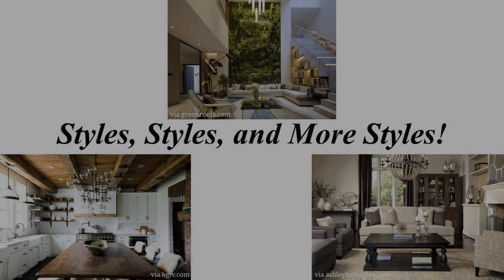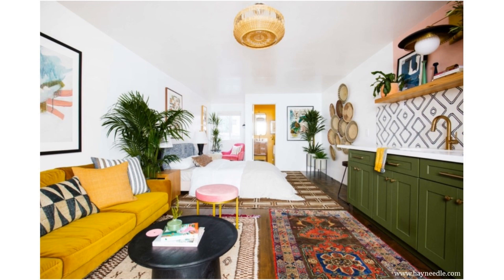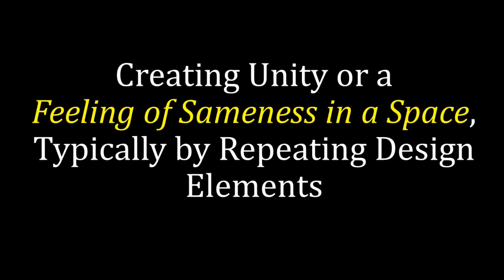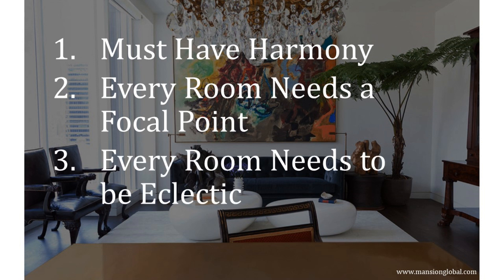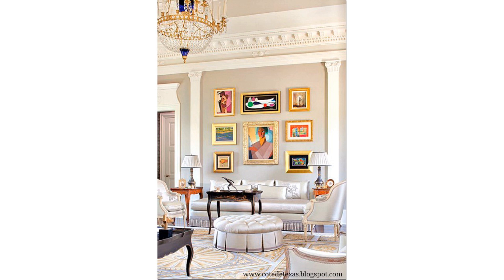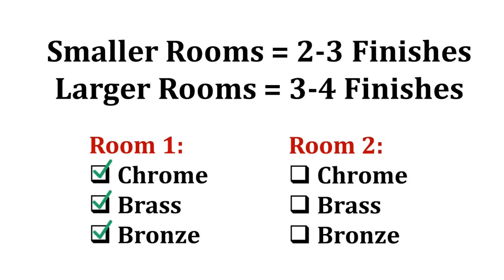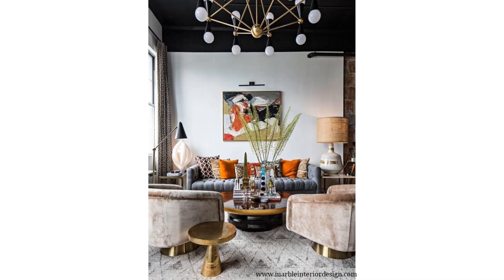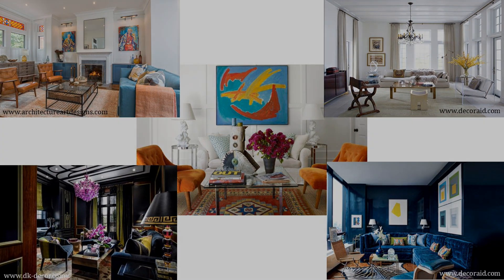Create Your Eclectic Style Dream Home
In this video, learn all of the elements needed to create your own Eclectic style dream home.